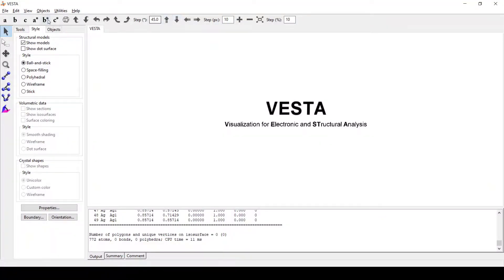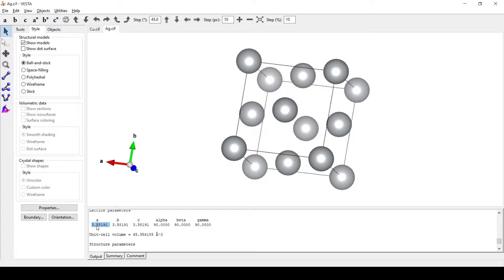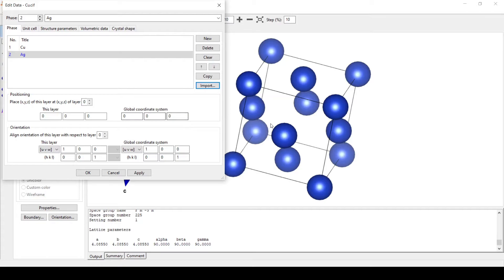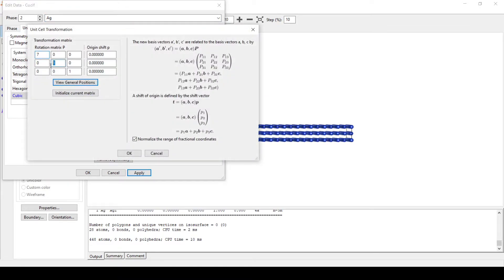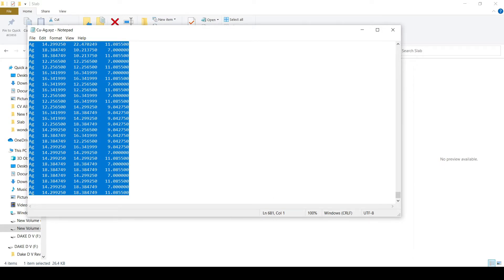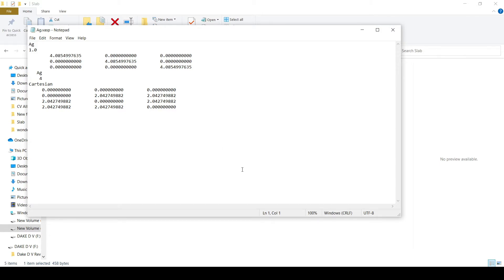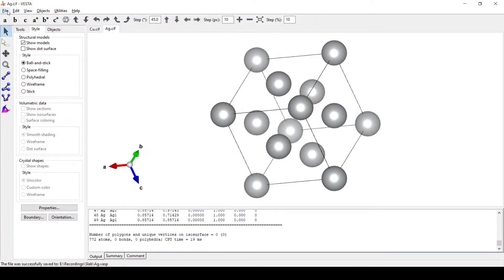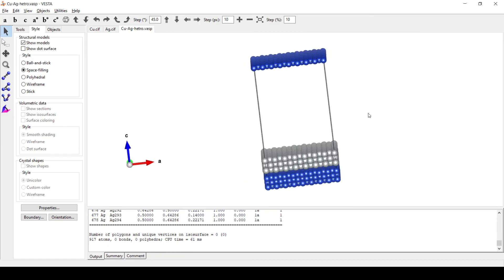Building Heterostructure in VESTA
In this tutorial video, I provide a step-by-step guide on how to build a heterostructure using VESTA, a powerful tool for visualization and analysis of crystal structures. I walk you through the process of creating the supercell, adding individual layers, and performing analysis on the resulting structure. This video is ideal for students, researchers, and professionals interested in materials science, solid-state physics, and crystallography. By the end of this tutorial, you will have gained valuable insights into the creation and analysis of heterostructures and be able to apply the knowledge to your own research.